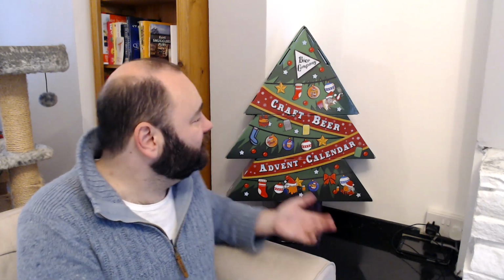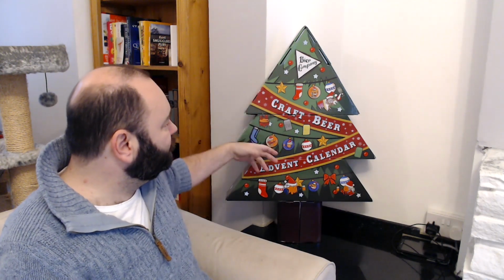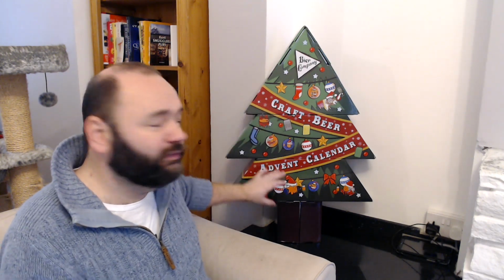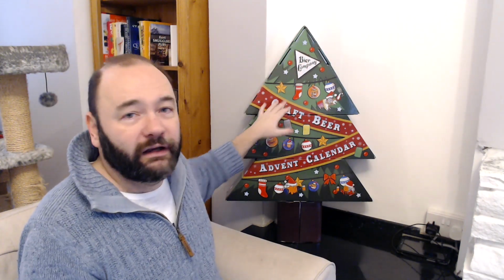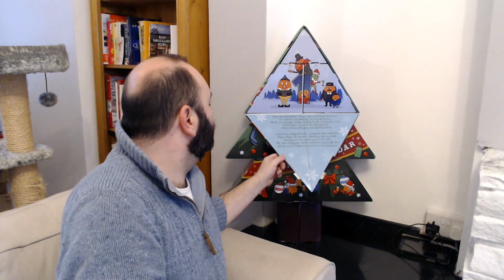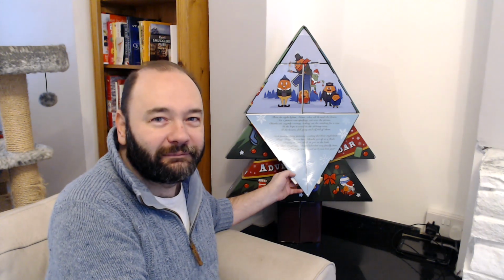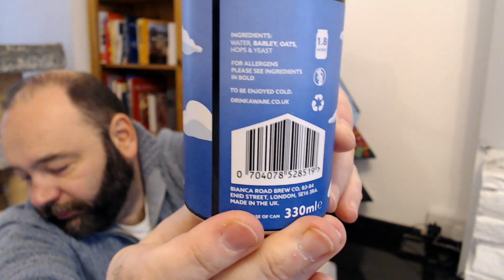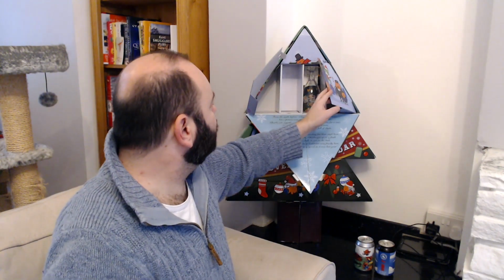BierCompany Advent 2022 Unboxing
Like many others quite disappointed with this as delivery took 7 days (even though I paid for next day delivery), the box is very flimsy and does not stand up well. Some of the items that are advertised are not in the Day1 slot. Company communications and Customer Service are very bad.
That said, I will review the beers from this as that is what this channel does.
I can not Recommend this product to any of my viewers.